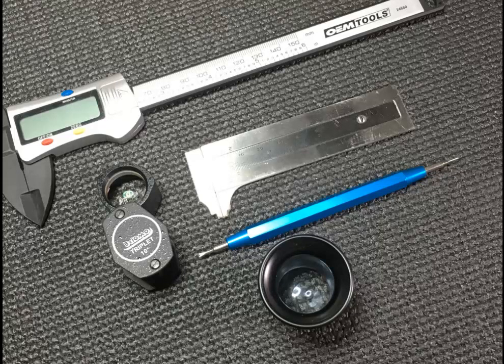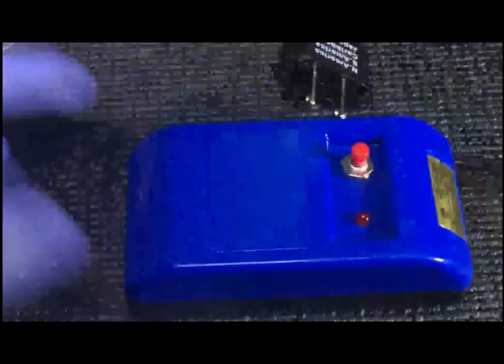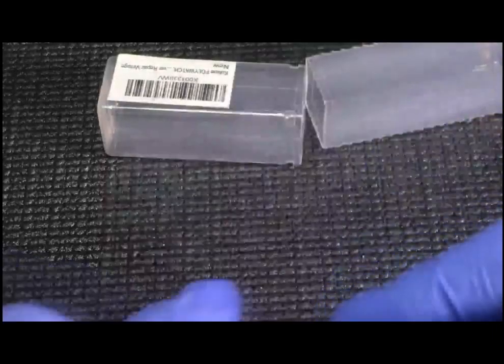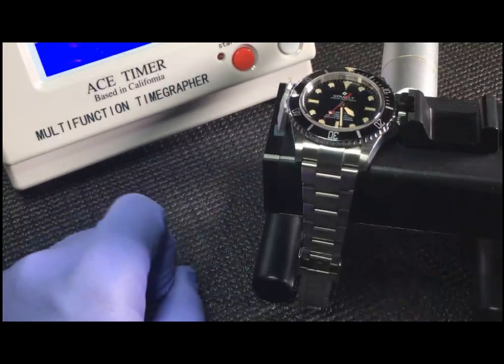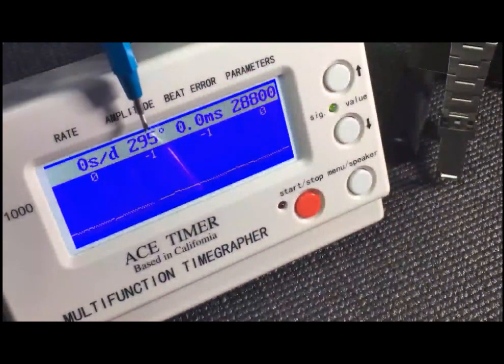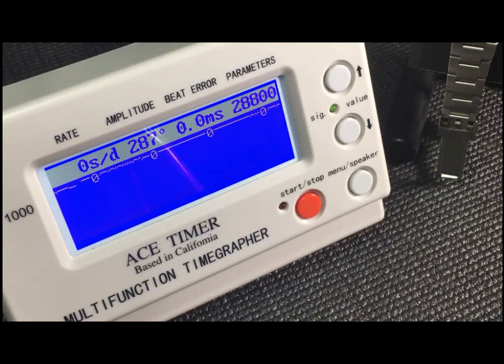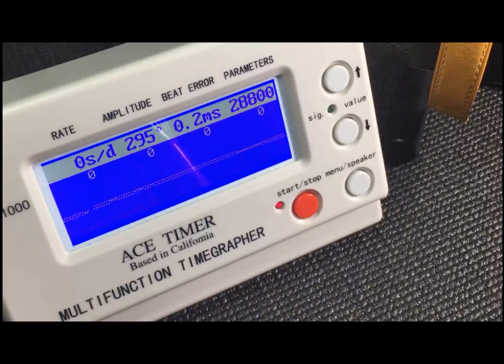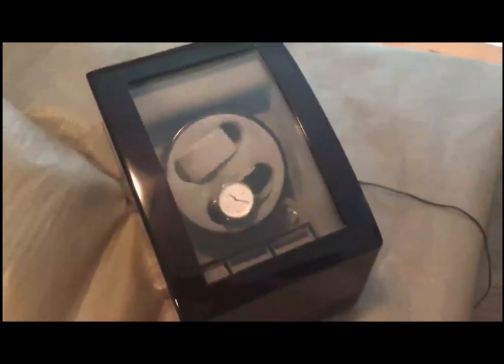Watch Collecting Tools & Tips Part 2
Some additional tools and tips to enhance your watch collecting activities.

Spring Bar replacements

Polywatch polish

Wristwatch Handbook

Music Attribution:
Published on Dec 13, 2015
Download background music for your videos. For free.
Be sure to attribute the artist.